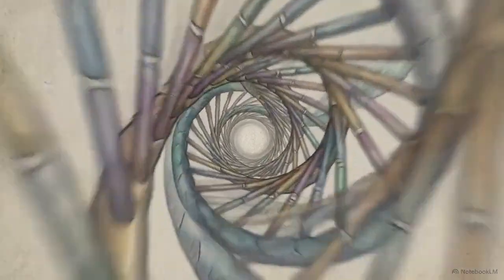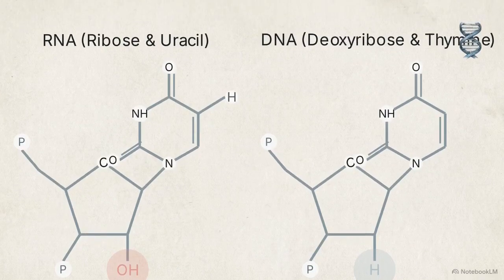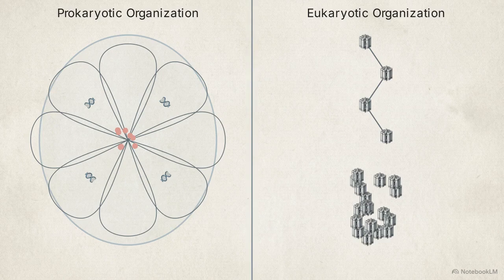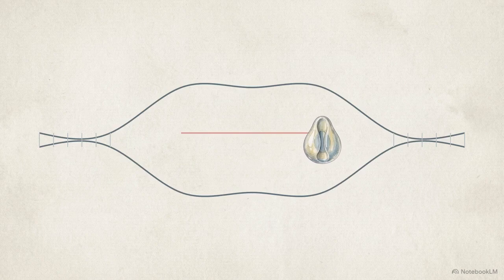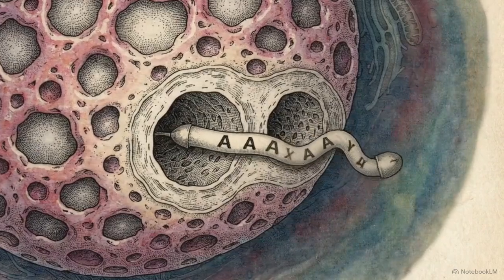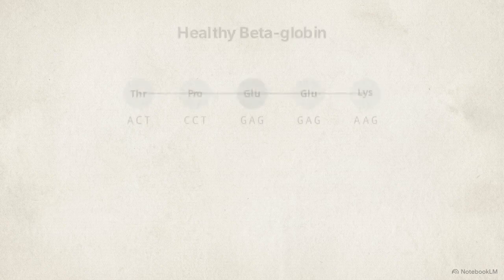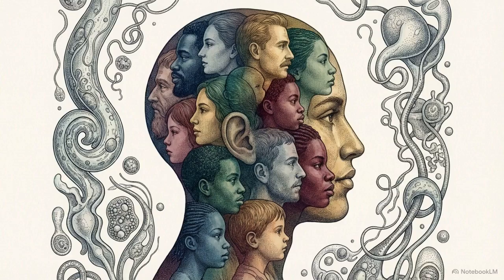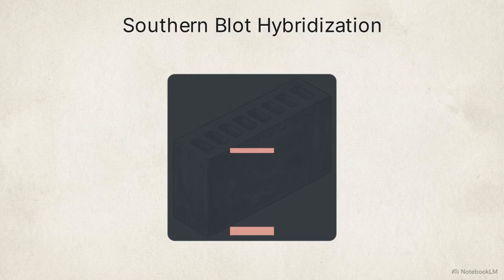THE CENTRAL DOGMA DECONSTRUCTED || MOLECULAR BASIS OF INHERITANCE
Hit play and let's crush your Biology revision together! 🚀🩺